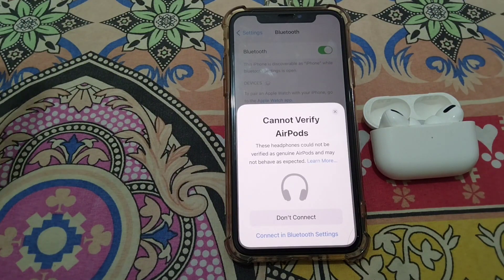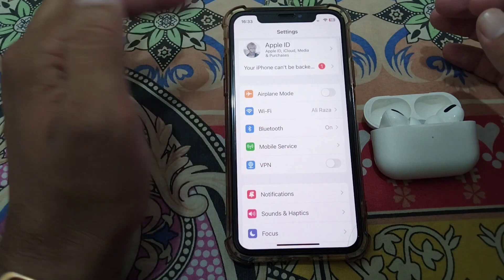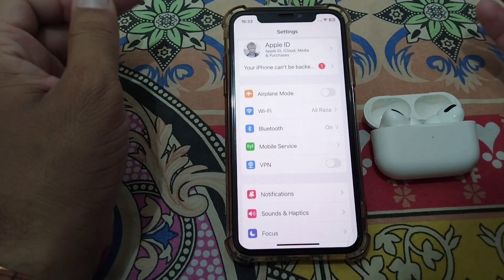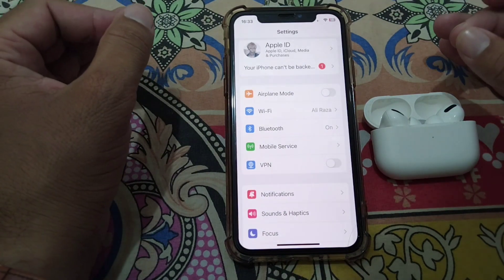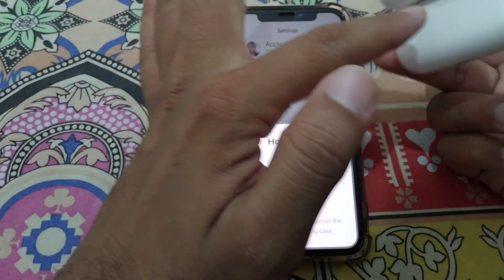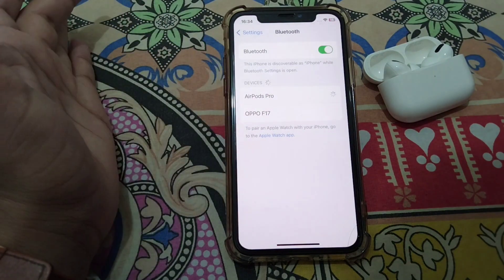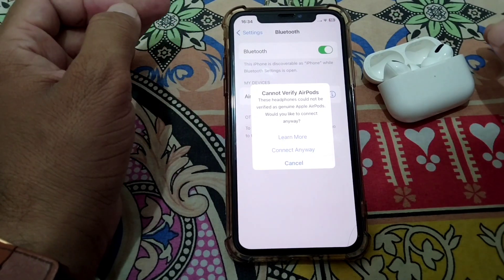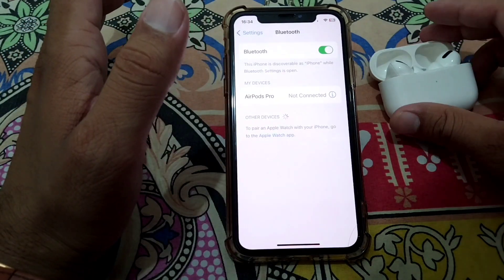How to fix cannot verify airpods these headphones could not be verified as genuine airpods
how to fix cannot verify airpods on ios 16

how to fix cannot verify airpods pro

cannot verify airpods

cannot verify airpods fix

cannot verify airpods ios 16

cannot verify airpods pro
cannot verify airpods 3
cannot verify airpods alert

cannot verify airpods pro ios 16

cannot verify airpods hindi

cannot verify airpods but they are real

cannot verify airpods problem